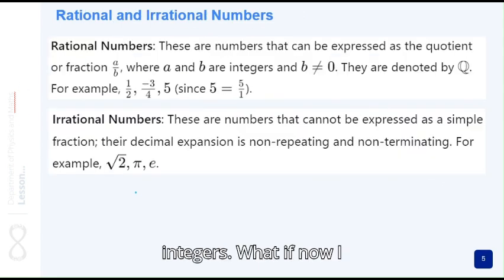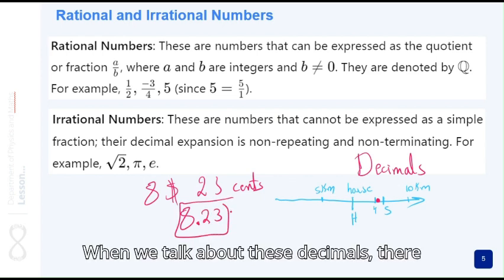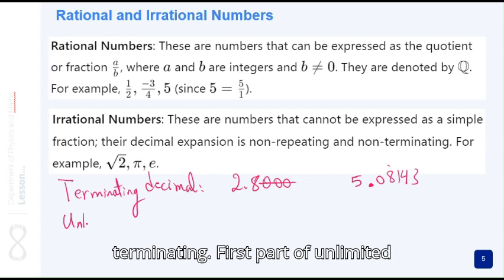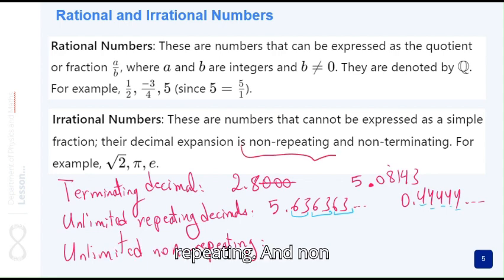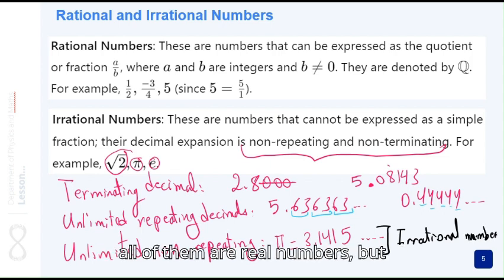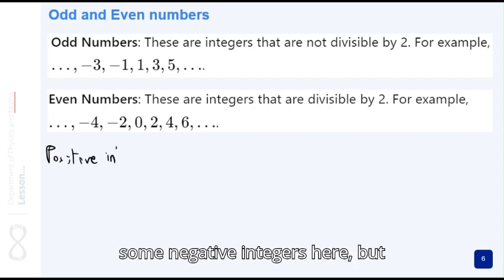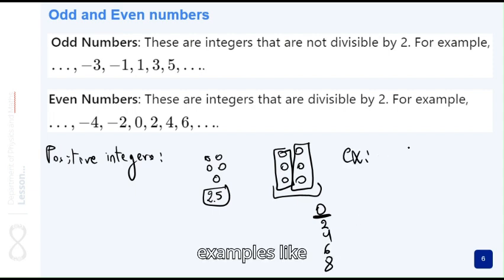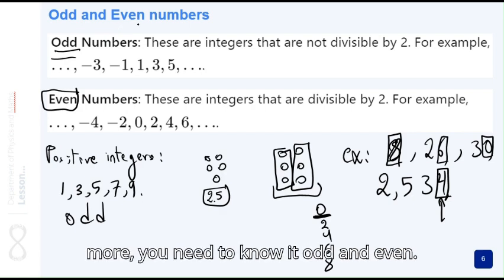Math3 S1U1 Rational and Irrational Numbers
This video talks about the definitions of rational, irrational, odd and even numbers. It covers only definitions as an introduction.